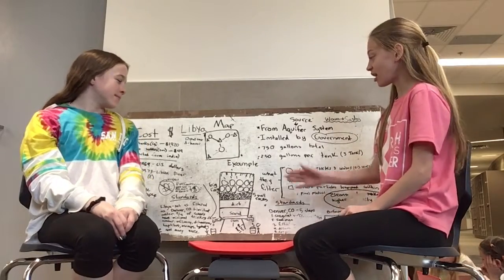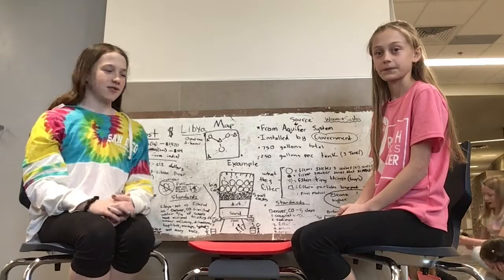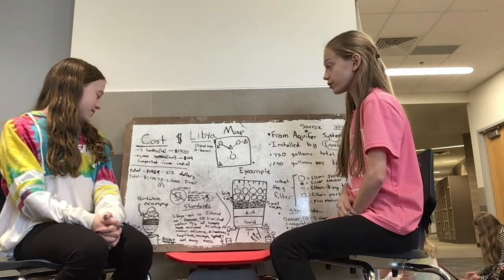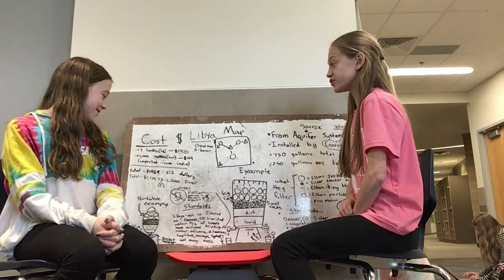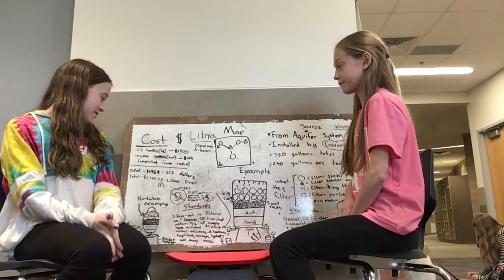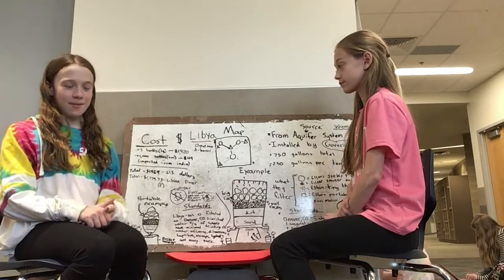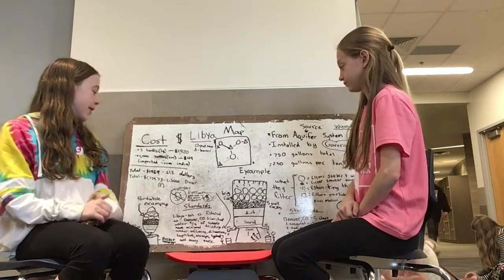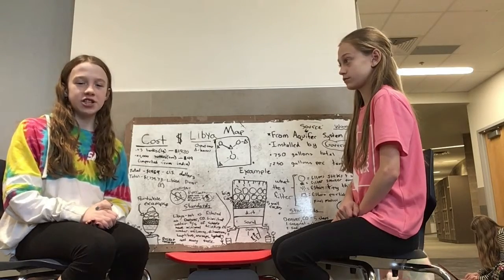Libya Water Video 2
Solutions to Libya water issues! This is video 2, make sure to check out our first video!